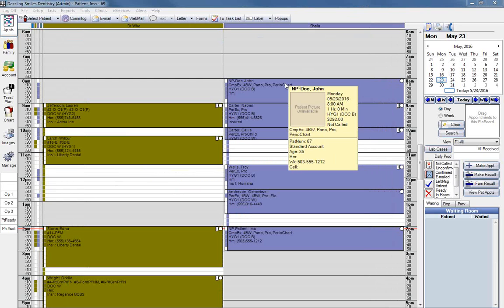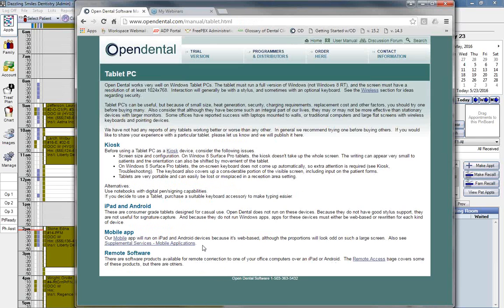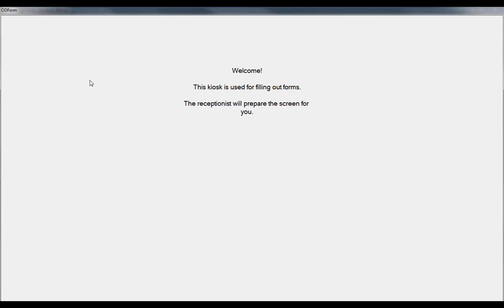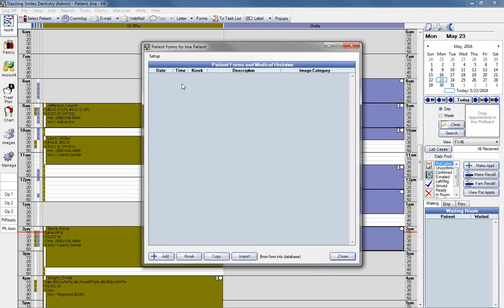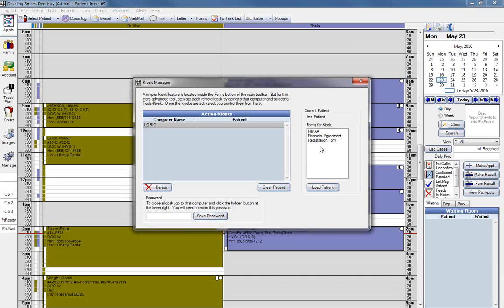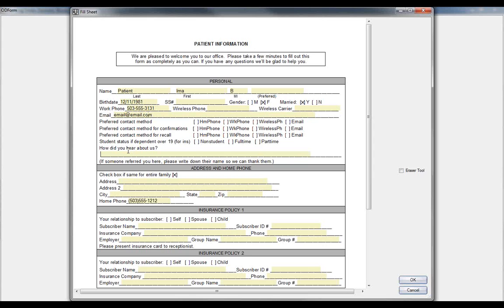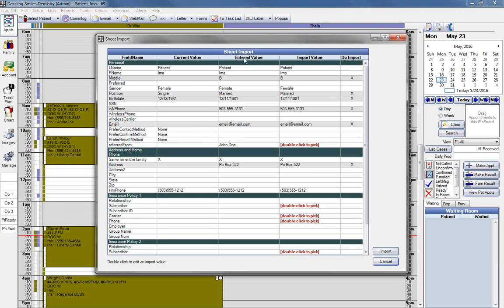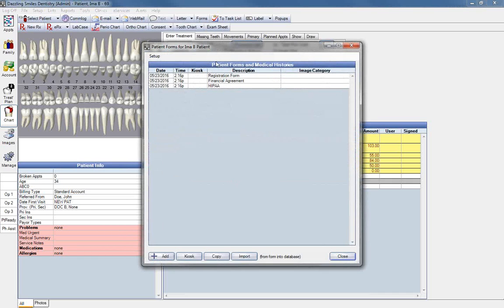Open Dental Webinar- Kiosk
Learn how to use the Kiosk feature within the Open Dental program to allow patients to fill out forms at a designated computer or tablet in your office.

Overview
- What the Kiosk feature is
- What needs to be done prior to using the Kiosk

Kiosk Mode
- Suggested Requirements for a Kiosk computer
- Placing a computer into Kiosk mode

Uploading Forms to Kiosk
- Using the Kiosk Manager

Completing Forms on the Kiosk

Importing Data from Completed Forms